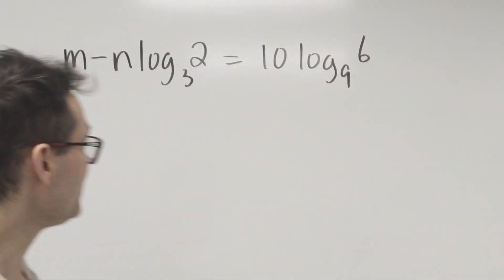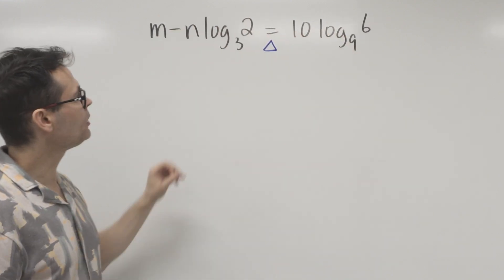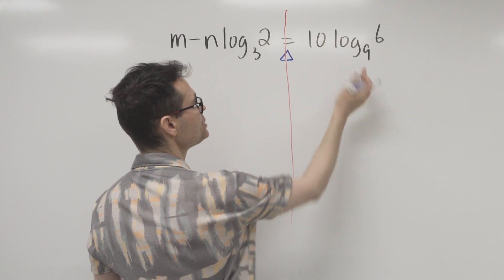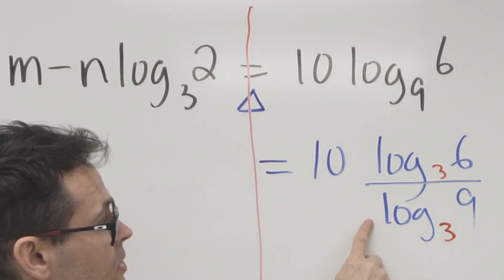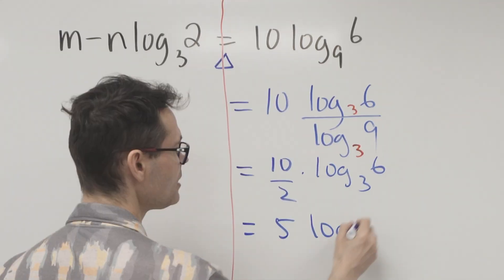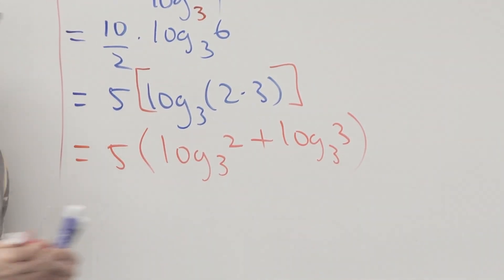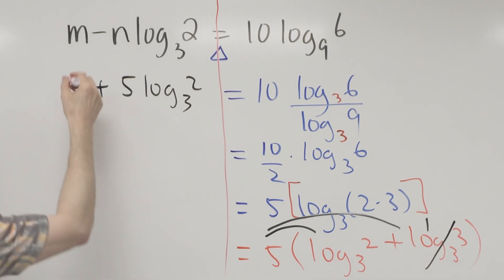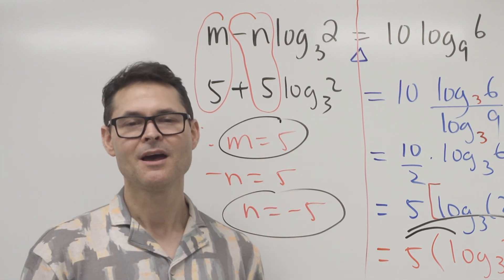High School Logarithm Problem - International Baccalaureate Diploma Higher Level Math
In this short math video I solve an IB Higher Level Math problem involving logarithms. We use the laws of logarithms and the change of base identity. This is a non-calculator question intended to complete within 4 minutes or so.